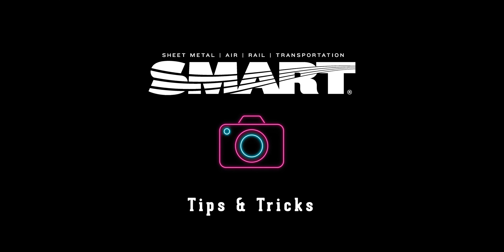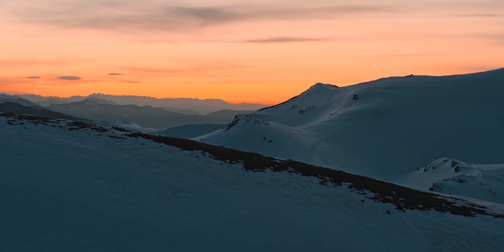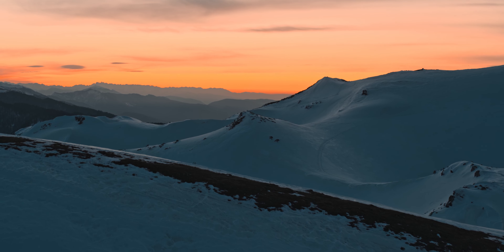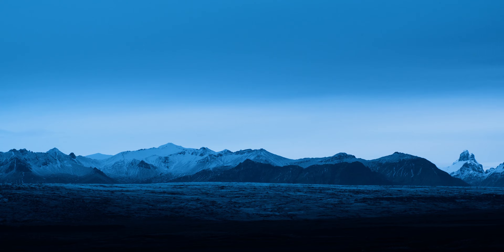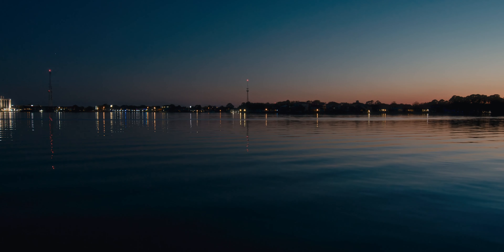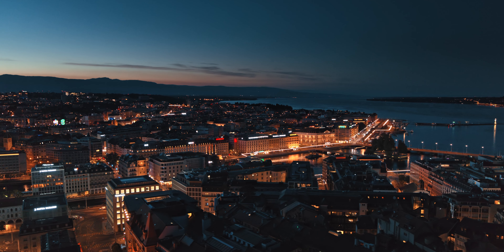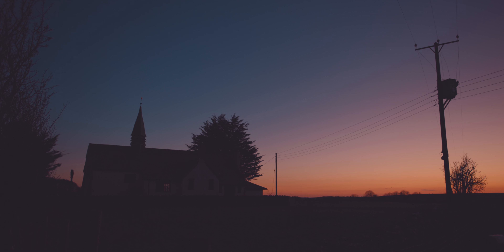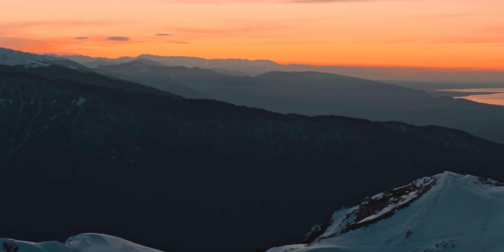Golden Hour & Blue Hour: How-to Use Natural Light | Behind The Lens | S2E6 - SMART Tips & Tricks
Lighting is so important in photography & videography. There are plenty of ways to change your lighting that can change the mood of a piece.
One of the most important lighting elements to consider, is also the biggest. Timing your shots based on the time of day and location of the sun can have big effects on your final results.

In this video Jamieson breaks down the differences between 'Golden Hour' and 'Blue Hour' explaining when, why and how you can make the most of natural lighting during these times of day.

Behind the Lens is the second series of our SMART Tips & Tricks videos! The Union Sportsmen's Alliance videographer, editor, and producer, & owner of Reckoning Media Co. Jamieson Crast shares some professional tips about how to improve your own outdoor photography & videography.
This video was made possible by our presenting sponsor SMART, the International Association of Sheet Metal, Air, Rail and Transportation Workers. With over 203,000 members, learn more about who SMART is
Thank you to our other production partners and union supporters!